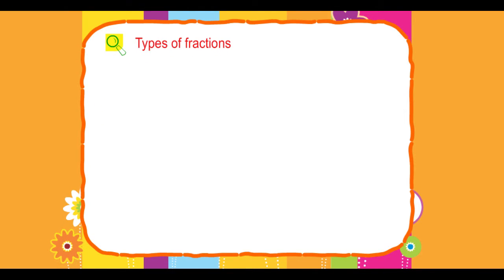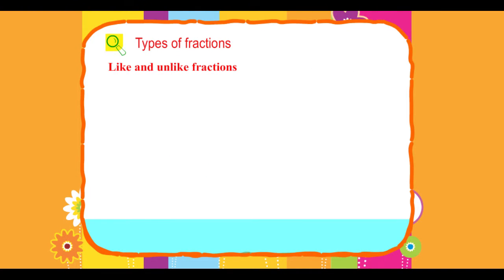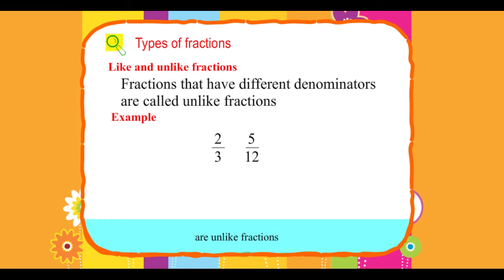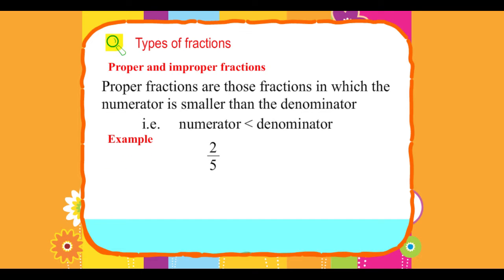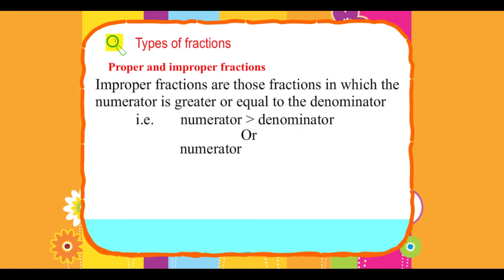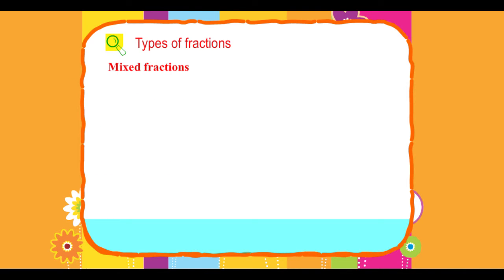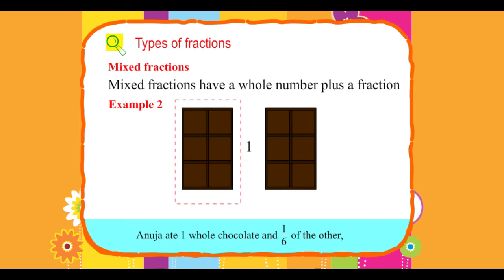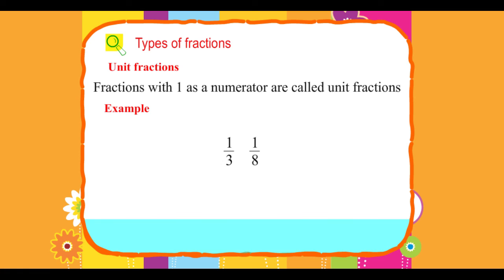Explore Math Class 4, Unit 07, 07 Types of fractions